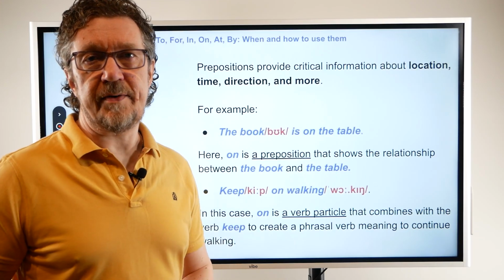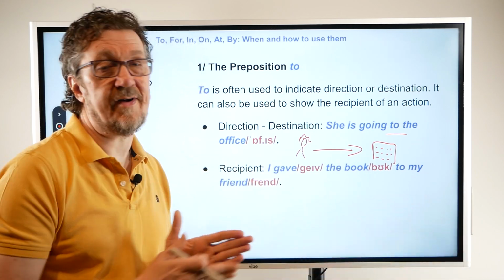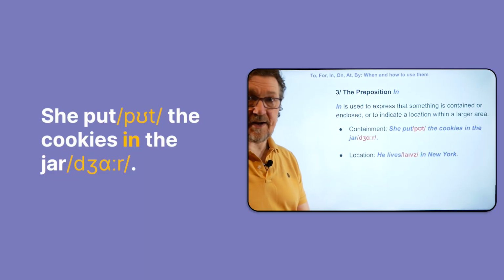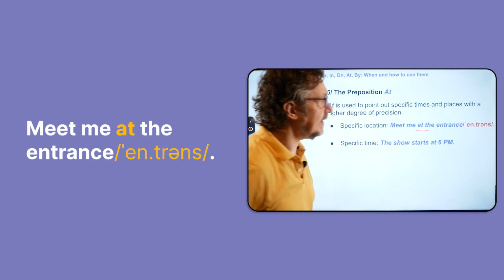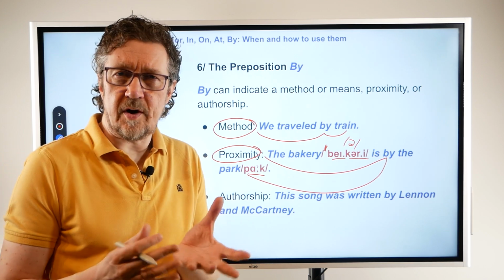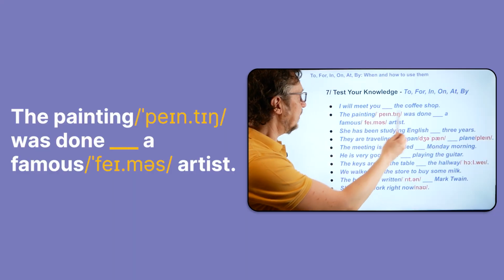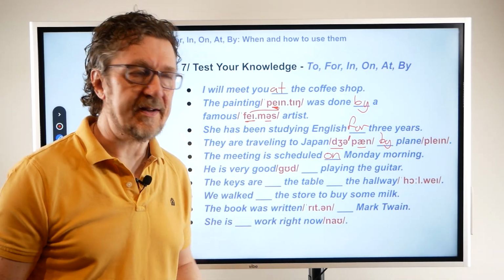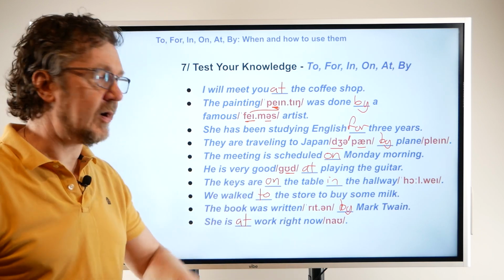To, For, In, On, At, By: When and how to use them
💡What you will learn in this video:
Master the use of 'to,' 'for,' 'in,' 'on,' 'at,' and 'by' in English! 🚀 This video breaks down when and how to use these essential prepositions with clear explanations and examples.

👉CHAPTERS :
00:00 - Introduction
00:21 - Specificity About Prepositions
01:52 - The Preposition To
02:50 - The Preposition For
04:35 - The Preposition In
05:50 - The Preposition On
06:48 - The Preposition At
08:17 - The Preposition By
09:50 - Test Your Knowledge